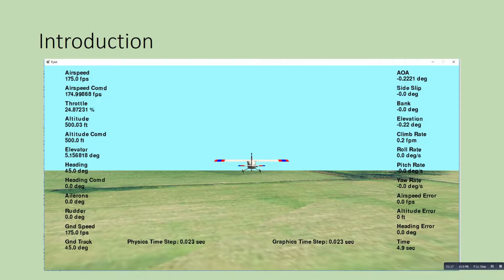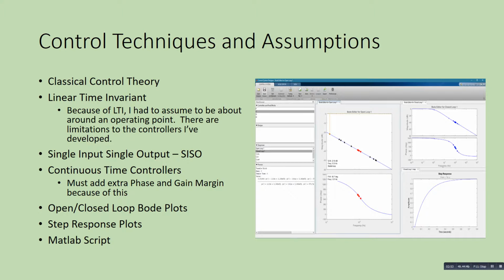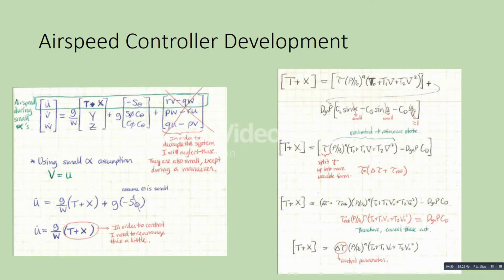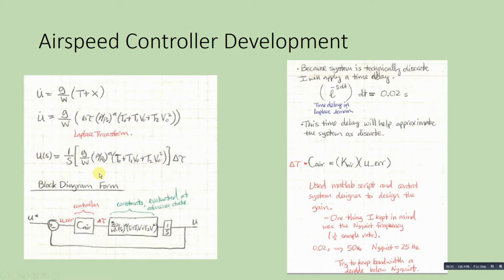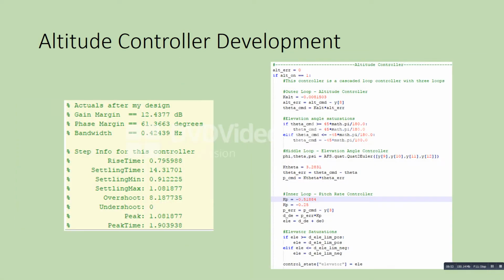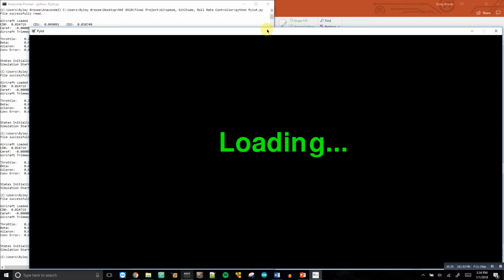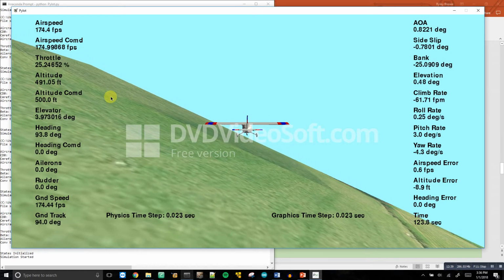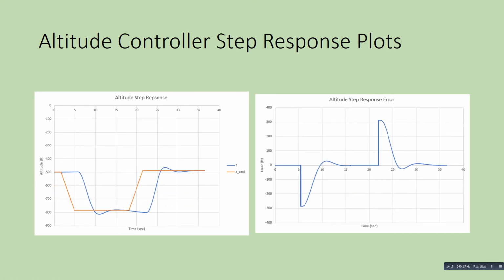Flight Simulation - Utah State University MAE 6510 - Final Project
Ryley Bresee's final project.